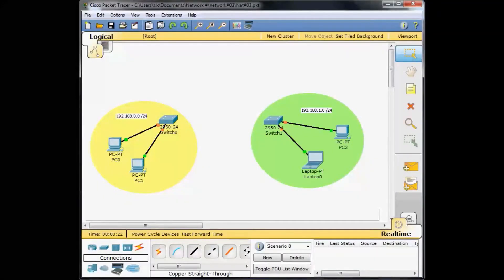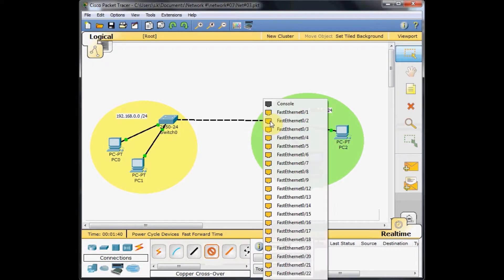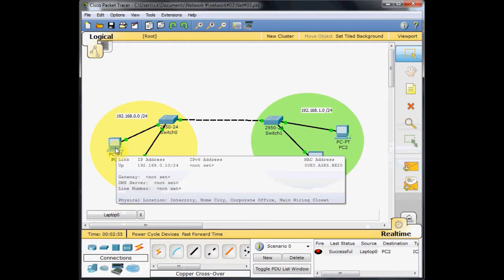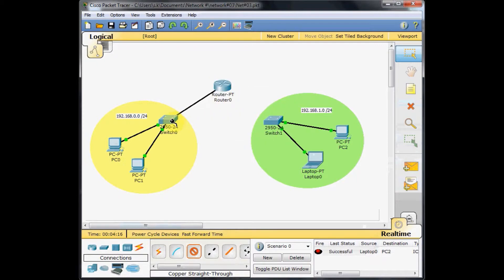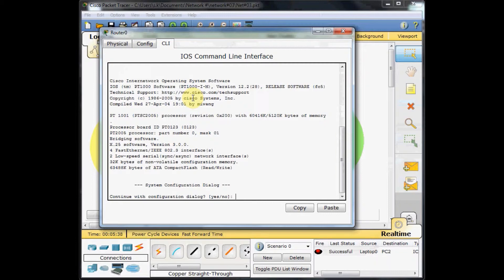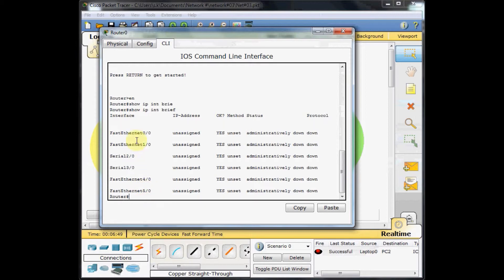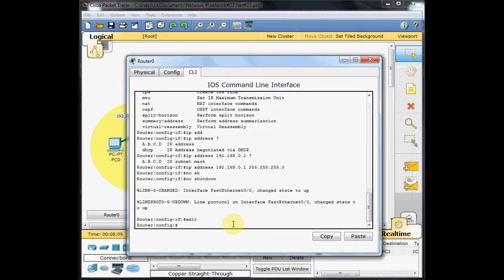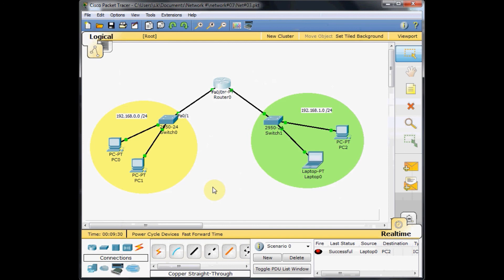Network #03: Basic Router Configuration in Cisco Packet tracer - Part 1/2 - HD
- How to connect different networks using a Cisco router tutorial in Cisco Packet tracer
- Basic Router Configuration